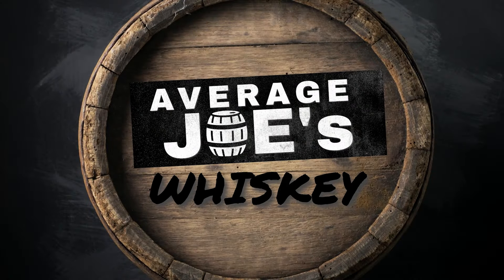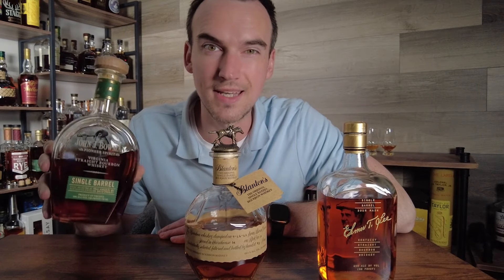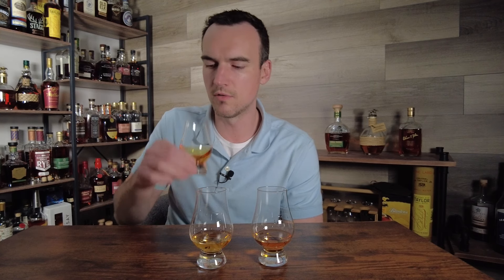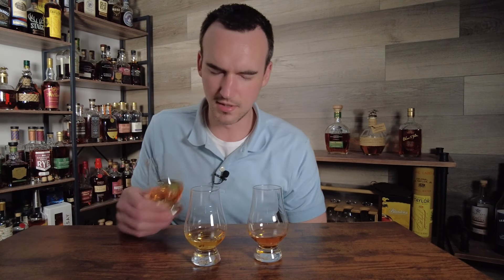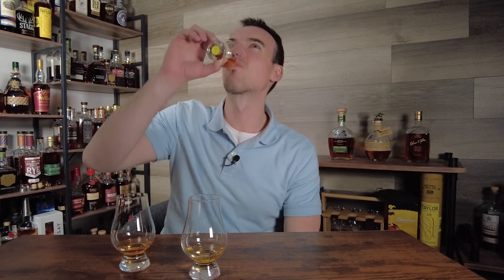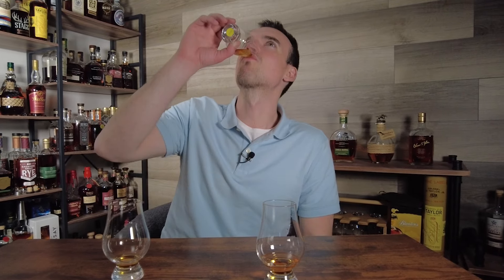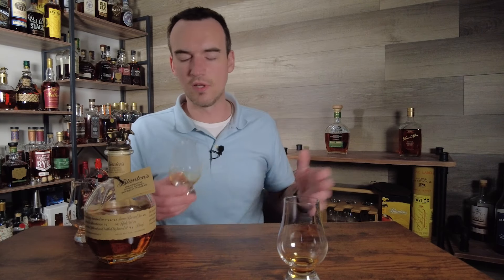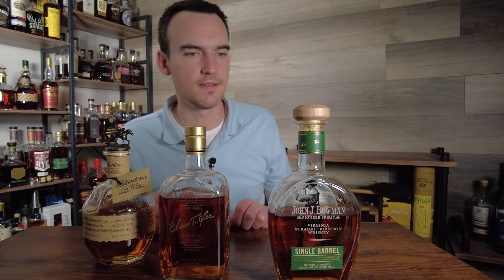Best Single Barrel: Blanton's vs Elmer T. Lee vs John J. Bowman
Blinding Blanton's, Elmer T. Lee, and John J. Bowman. Which Buffalo Trace Single Barrel will come out on top? The answer might surprise you...it surprised me!